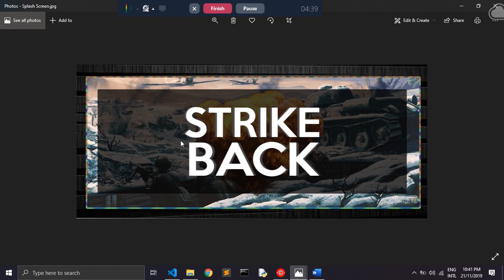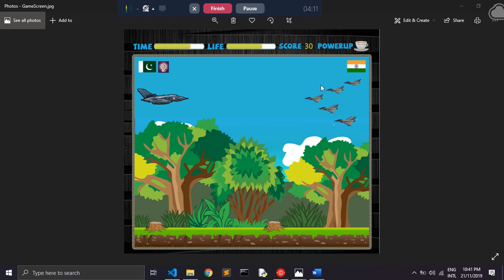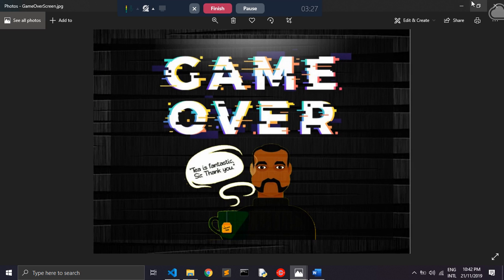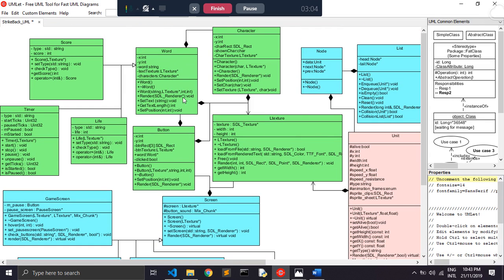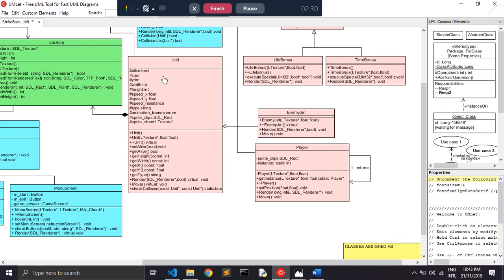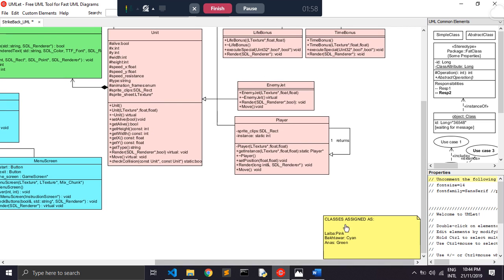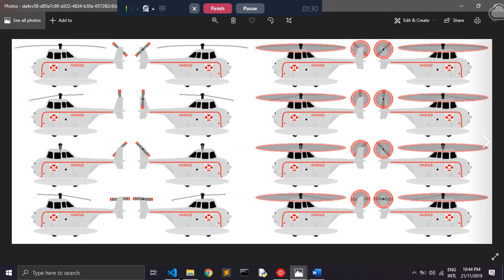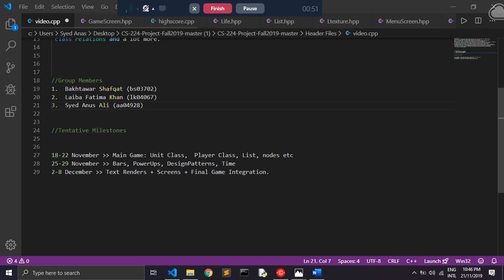Object Oriented Programming Report-1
Strike Back!